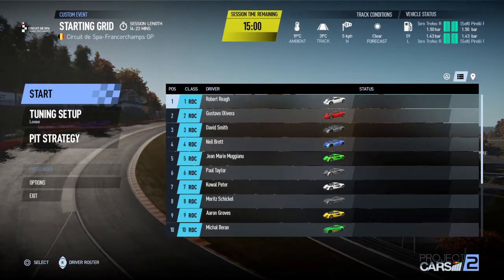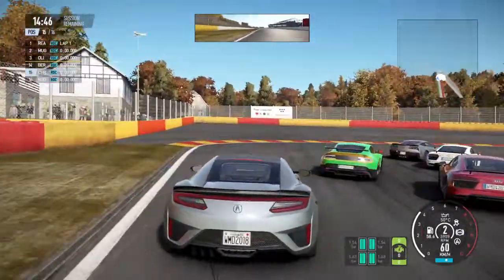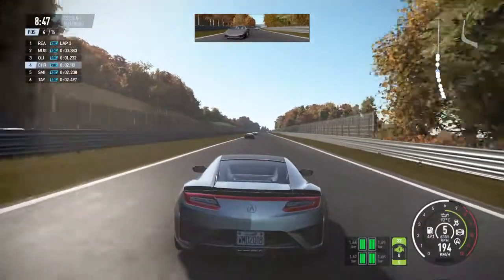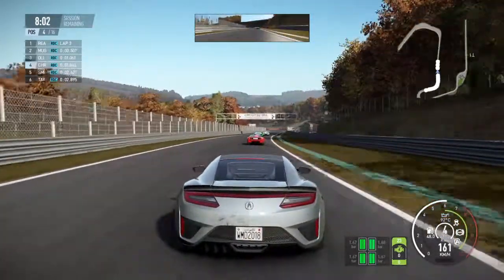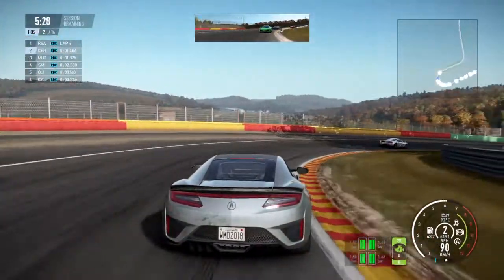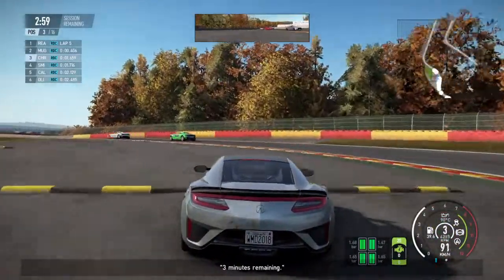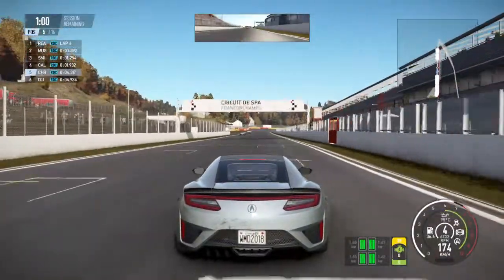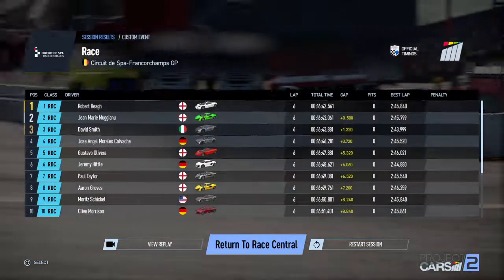Project CARS 2 - OMG THAT PENALTY!!!!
Thank you for your great cooperation this whole time of my YouTube journey. It was a great moment of ups and downs in making videos and bringing more content. I have recently added a other console gaming into my YouTube and will be pleased if you take the time to view them. Commenting and Liking it will be the greatest one.